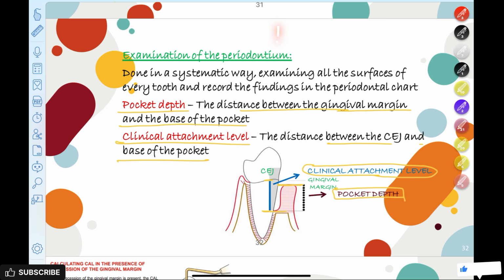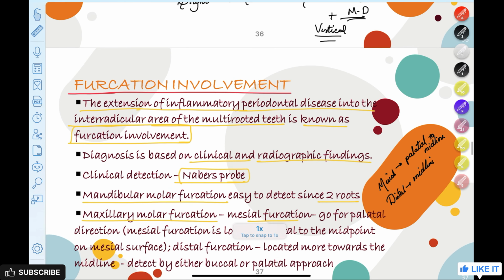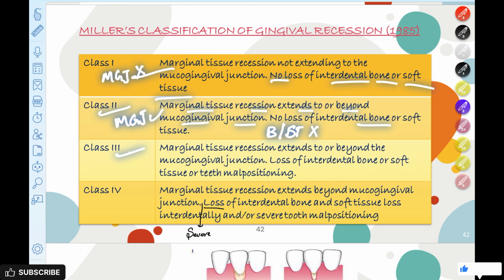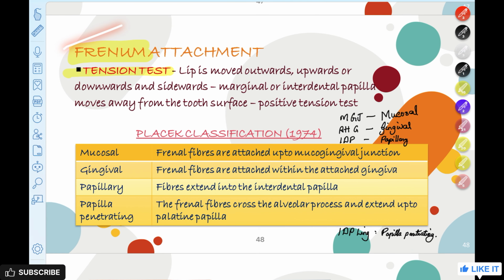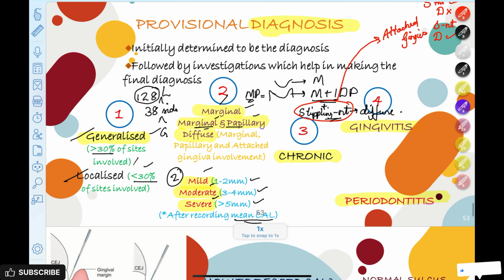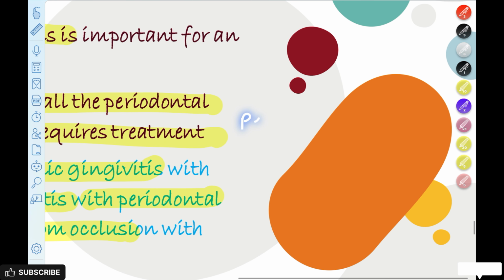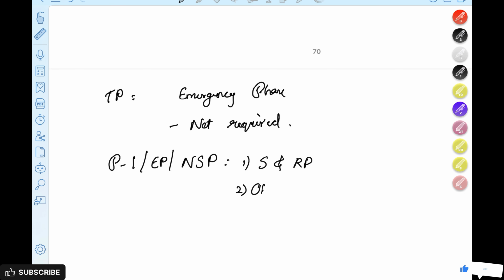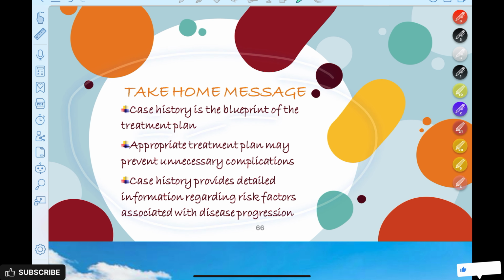Case History In Periodontology | Part 2 😍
🎥 Complete Guide to Case History in Periodontology | Based on Carranza 🦷📘

Welcome to this comprehensive video on Case History in Periodontology, explained step-by-step as outlined in Carranza’s Clinical Periodontology. This is a must-know topic for dental students, interns, and postgraduates preparing for exams, clinics, or case presentations 🧑‍⚕️📝

A well-recorded case history is the foundation of correct periodontal diagnosis and effective treatment planning. This video breaks down each component with real-world clinical relevance 👨‍⚕️🦷

📝 Subtopics Covered:

➡️ Chief Complaint
🔍 The patient’s main reason for visiting
🗣️ Recorded in their own words
🎯 Helps focus the clinical exam and treatment goals

➡️ Medical History
🩺 Systemic conditions (e.g., diabetes, hypertension, cardiovascular disease)
💊 Medications affecting periodontal tissues (e.g., anticonvulsants, immunosuppressants)
🔬 Allergies, past surgeries, hospitalizations
💉 History of bleeding disorders or immune compromise

➡️ Dental History
🦷 Previous dental treatments (cleanings, surgeries, restorations)
🪥 Past experiences with oral hygiene
😬 History of dental pain, trauma, mobility
📆 Frequency of dental visits

➡️ Personal and Social History
🚬 Smoking habits (major risk factor for periodontitis)
🍷 Alcohol use
🛁 Personal hygiene practices and oral health behavior
👩‍💼 Occupation and stress level (psychosocial factors)

➡️ Family History
👨‍👩‍👧‍👦 Genetic predisposition to aggressive periodontitis
🧬 Relevance of hereditary diseases (e.g., diabetes, immune dysfunction)
📚 Helps determine risk profile

➡️ Habits and Lifestyle
👅 Tongue thrusting, mouth breathing
🦷 Bruxism, clenching
🪥 Type and frequency of brushing/flossing
🌙 Night habits that may impact oral health

➡️ Clinical Relevance
💡 How each history component contributes to identifying gingivitis, chronic periodontitis, necrotizing diseases, and systemic associations
📈 History forms the basis for clinical judgment and prognosis
🧠 Improves accuracy in treatment planning and patient compliance

00:00 - Introduction & topic overview
00:21 - Systematic periodontal examination
01:14 - Pocket depth vs. Clinical Attachment Level (CAL)
02:01 - CAL: Recession & enlargement cases
04:28 - Tooth mobility (Miller & Glickman)
06:10 - Furcation involvement & classification
08:12 - Glickman Grades I–IV (furcation)
11:06 - Tarnow & Fletcher vertical classification
12:08 - Gingival recession: Miller’s classification
14:55 - Width of attached gingiva: Tests & values
20:05 - Frenum attachment types & tension test
21:58 - Types of periodontal abscesses
24:17 - Writing a provisional diagnosis (5-point format)
37:15 - 4-phase periodontal treatment plan explained
42:21 - Recall schedule & prognosis overview

This content is deeply rooted in Carranza’s Clinical Periodontology, ensuring evidence-based, textbook-accurate information 🎓✅